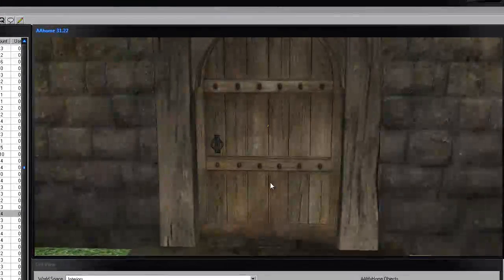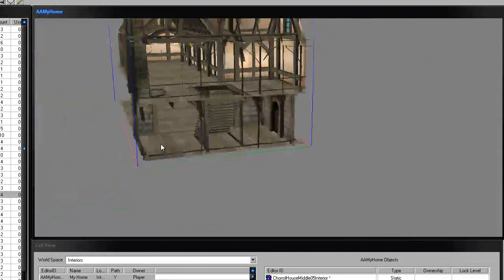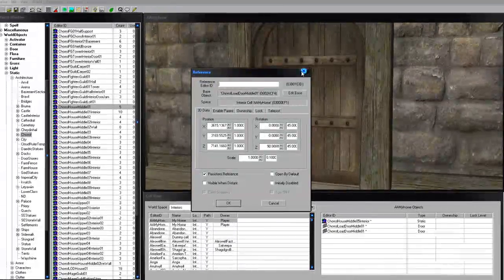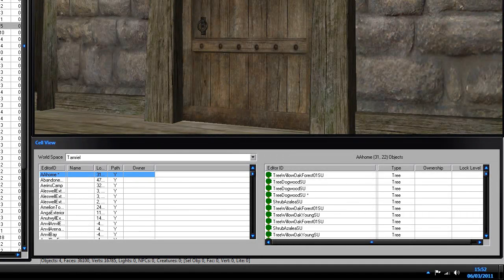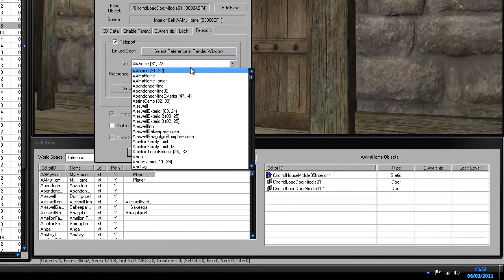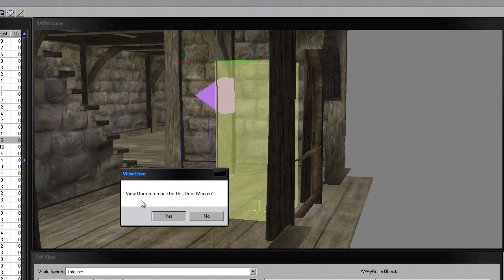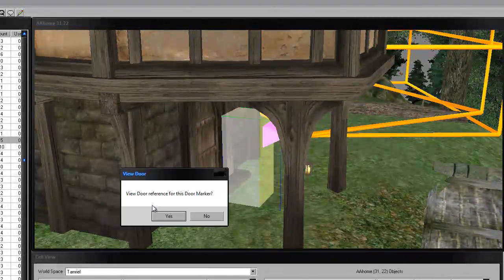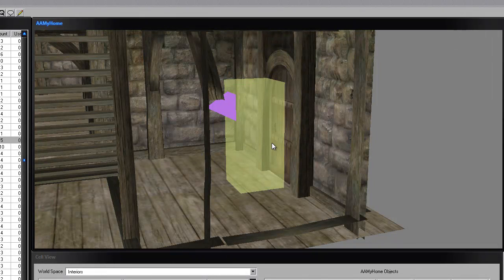TES Construction Set - Linking doors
In this Construction set tutorial we will be looking at how to link doors, and how the process works.